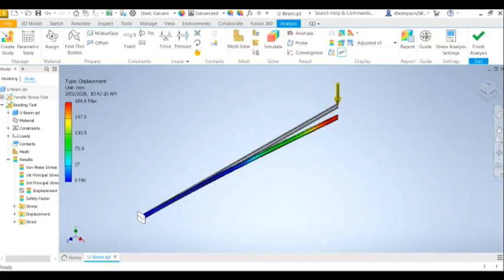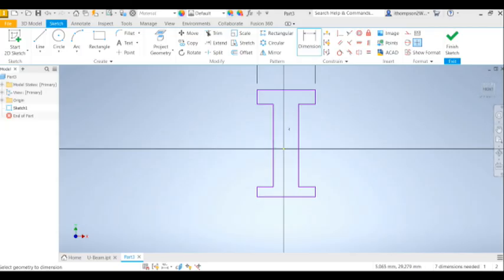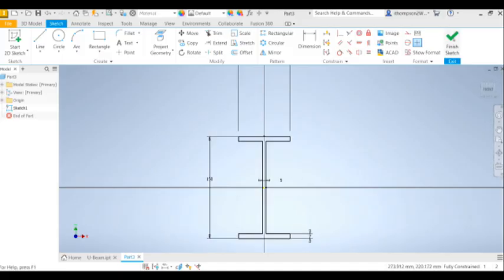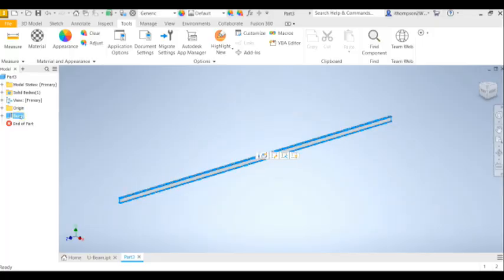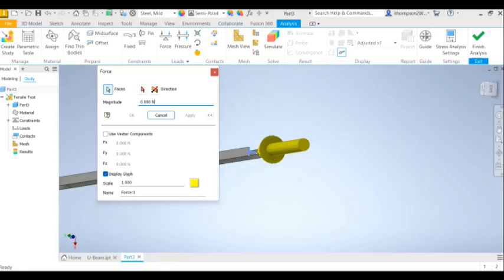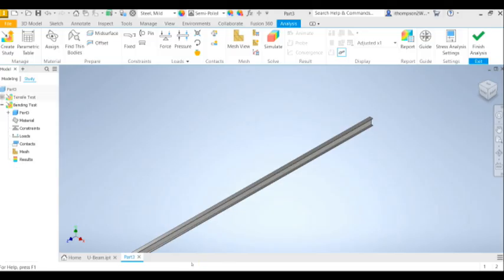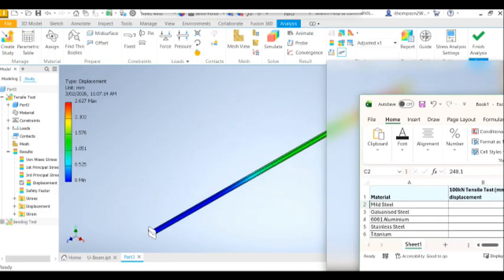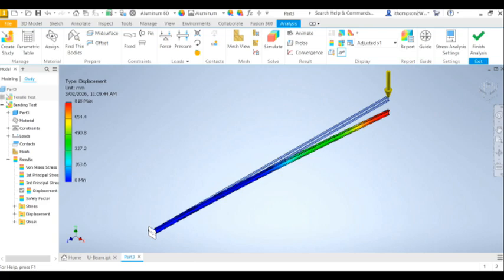Simple Materials Testing in Inventor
In QCAA Engineering, students are permitted to build a virtual prototype rather than a physical prototype, which saves a lot of valuable time. But they are still required by the syllabus to perform some amount materials testing. So this video shows how to do some really simple materials tests using Inventor.